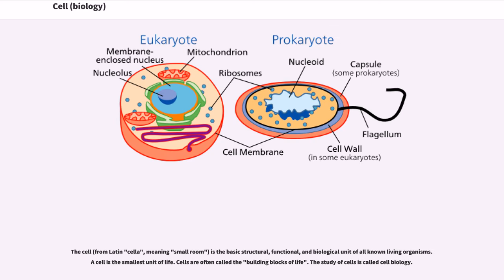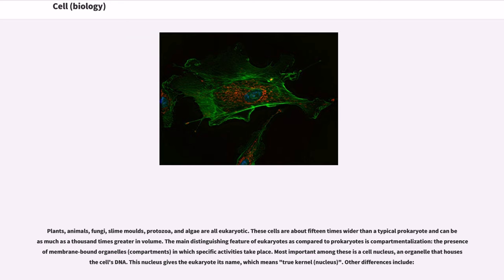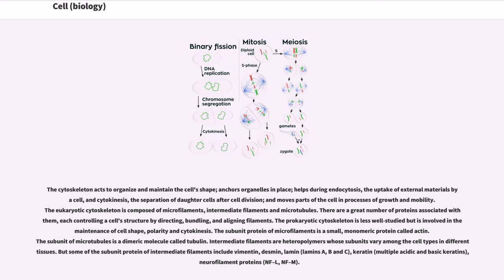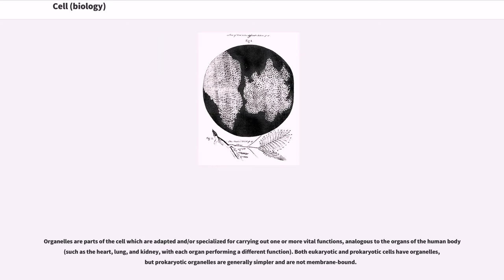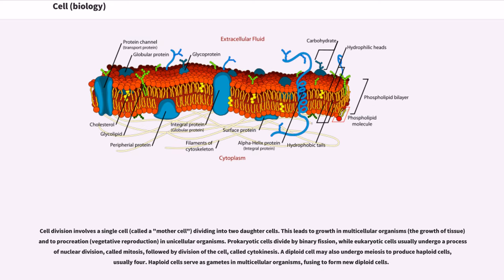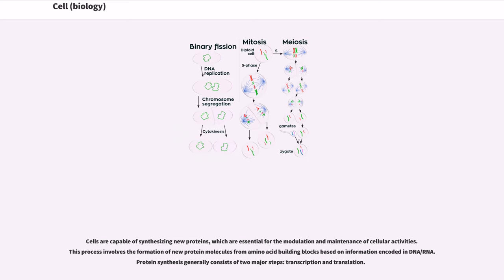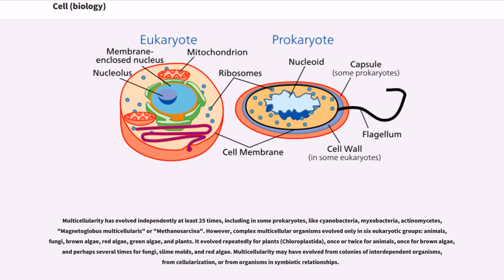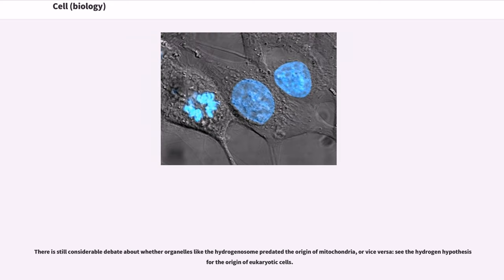Cell (biology)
The cell (from Latin "cella", meaning "small room") is the basic structural, functional, and biological unit of all known living organisms. A cell is the smallest unit of life. Cells are often called the "building blocks of life". The study of cells is called cell biology.

Cells consist of cytoplasm enclosed within a membrane, which contains many biomolecules such as proteins and nucleic acids. Organisms can be classified as unicellular (consisting of a single cell; including bacteria) or multicellular (including plants and animals). While the number of cells in plants and animals varies from species to species, humans contain more than 10 trillion (10) cells. Most plant and animal cells are visible only under a microscope, with dimensions between 1 and 100 micrometres.

Cells were discovered by Robert Hooke in 1665, who named them for their resemblance to cells inhabited by Christian monks in a monastery. Cell theory, first developed in 1839 by Matthias Jakob Schleiden and Theodor Schwann, states that all organisms are composed of one or more cells, that cells are the fundamental unit of structure and function in all living organisms, and that all cells come from pre-existing cells. Cells emerged on Earth at least 3.5 billion years ago.

Cells are of two types: eukaryotic, which contain a nucleus, and prokaryotic, which do not. Prokaryotes are single-celled organisms, while eukaryotes can be either single-celled or multicellular.

Prokaryotes include bacteria and archaea, two of the three domains of life. Prokaryotic cells were the first form of life on Earth, characterised by having vital biological processes including cell signaling. They are simpler and smaller than eukaryotic cells, and lack membrane-bound organelles such as a nucleus. The DNA of a prokaryotic cell consists of a single chromosome that is in direct contact with th...